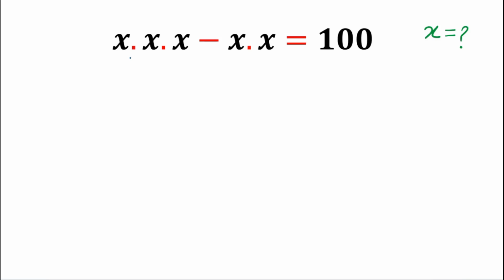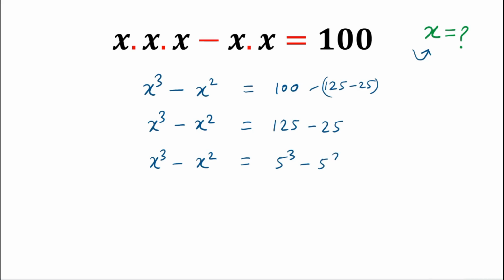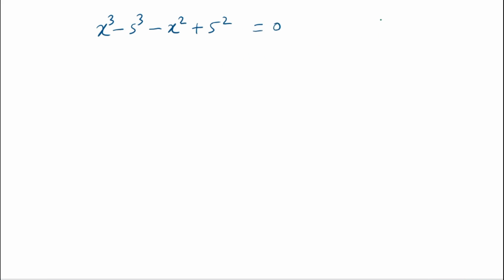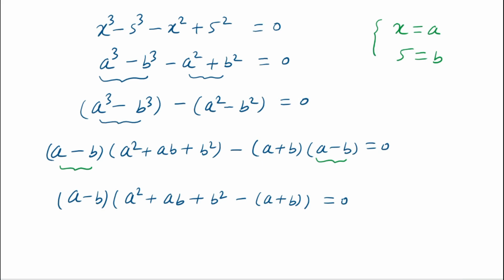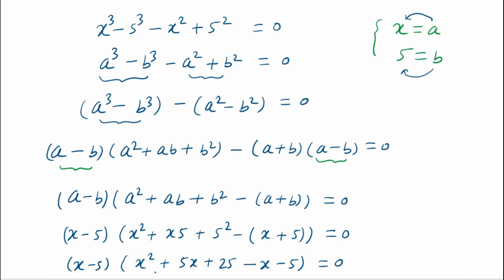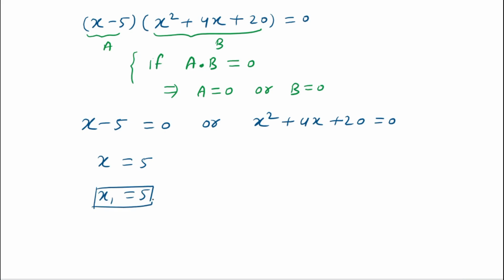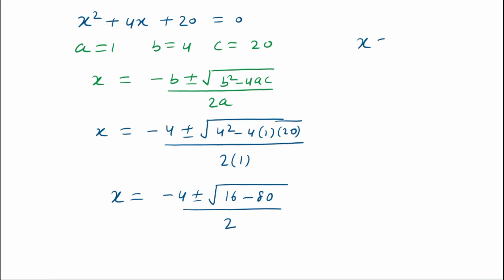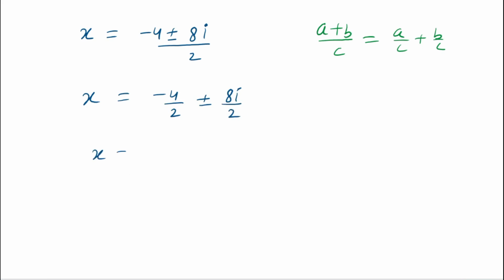A Nice Algebra Problem | Math Olympiad Algebra Problem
Hello Students